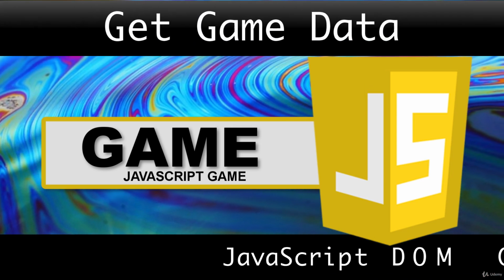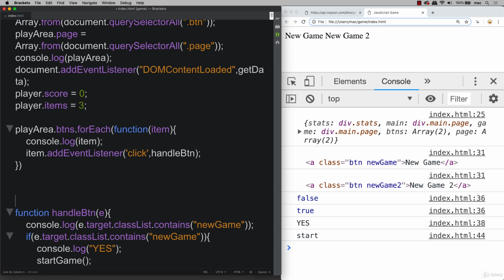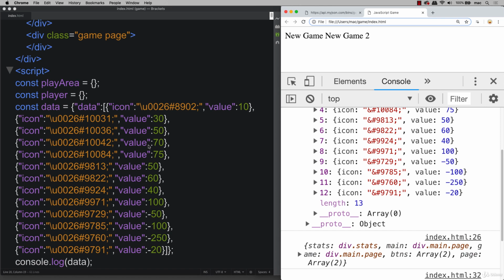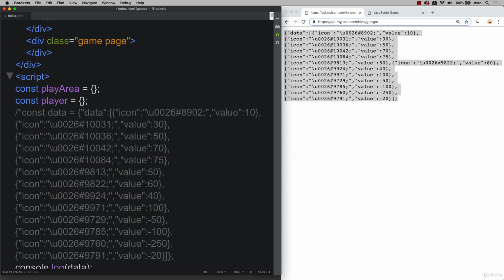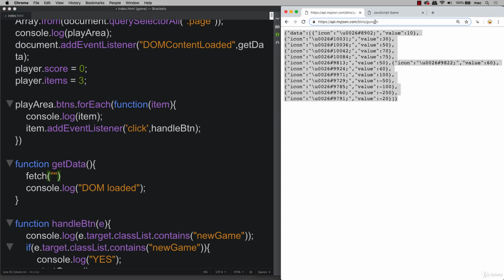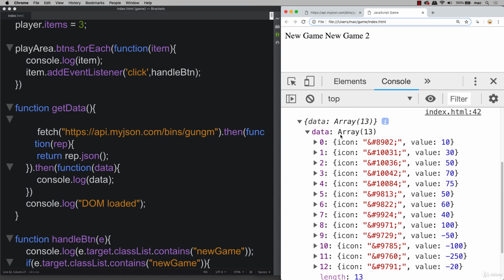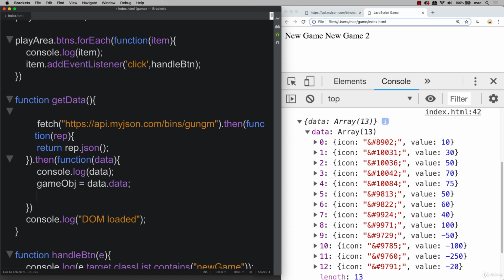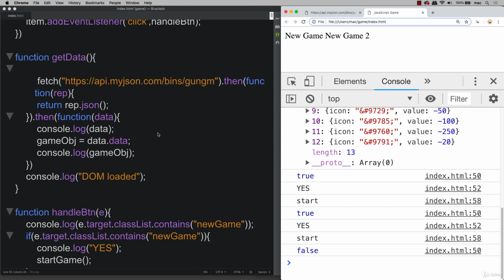55 Modern JavaScript 20 007 Get Game Data